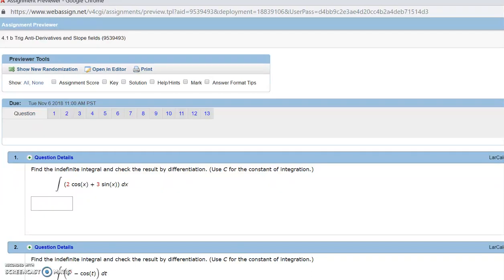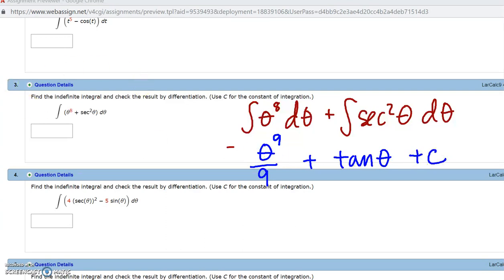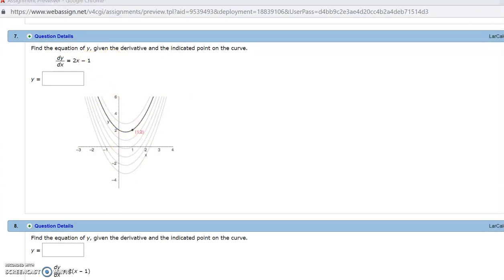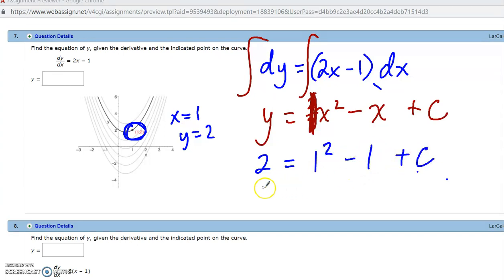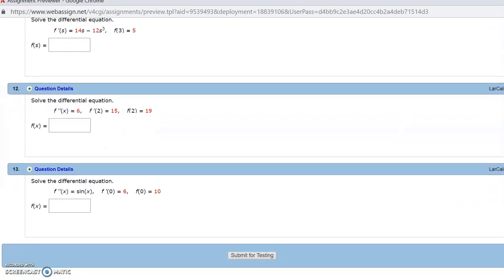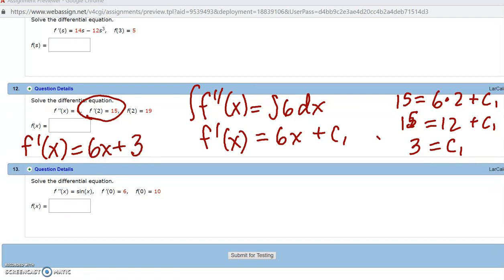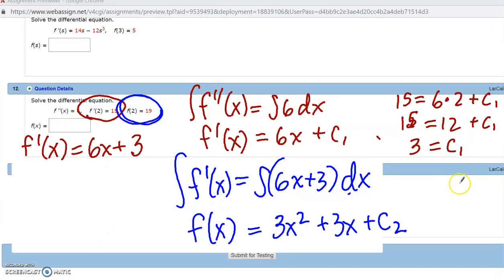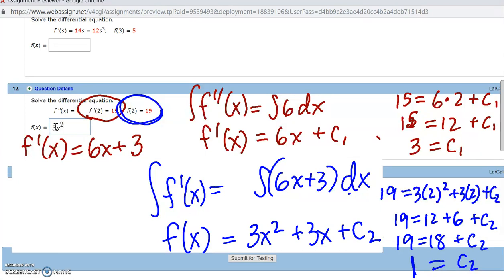4 1b Practice